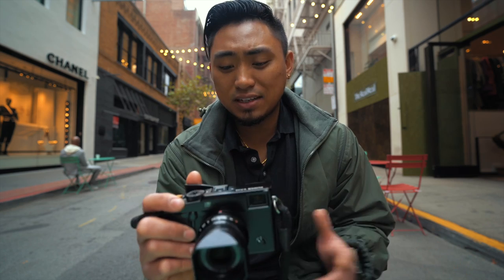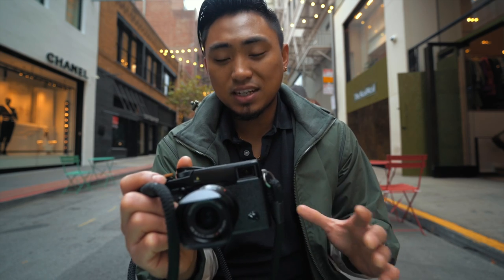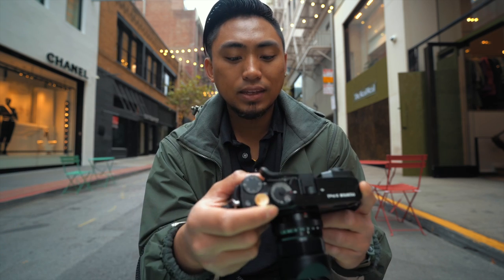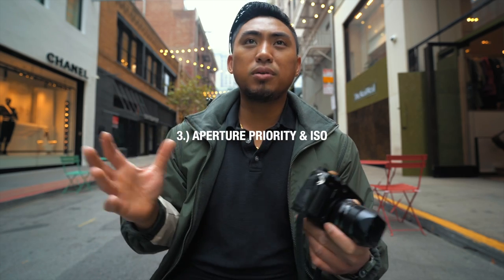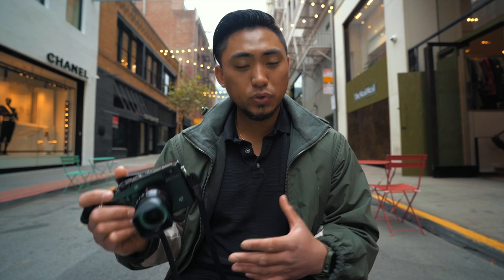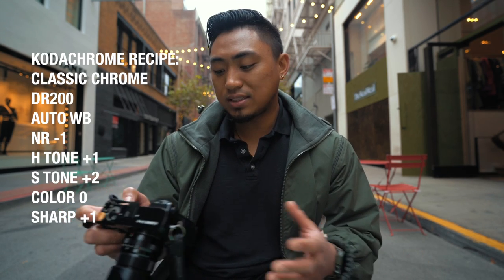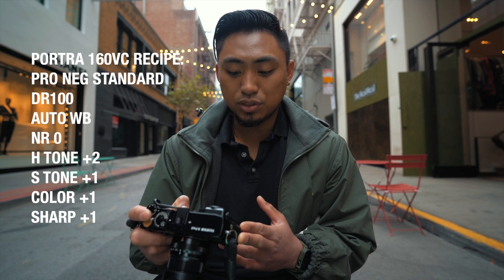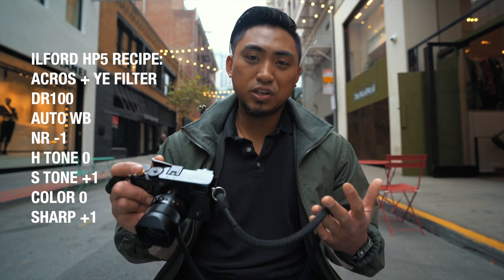My Fuji Xpro2 Settings! (Best Street Photography Settings)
Today I show you guys how I setup my fujifilm xpro2 for street photography! I like to shoot the Xpro 2 like it were a film camera and so a lot of the setup is to initiate shooting a Leica rangefinder. I also go through some of the film simulations I use!

Camera Bag (small)
Camera Bag (Large)

Sigma 35mm 1.4 DG DN Art

Ricoh GRII
Ricoh GRIII

DEALS:
Rope Camera Strap
Rope Strap (cheaper)
Bulk Loader (the one I use)
100ft Ilford HP5
Voigtlander Light Meter
ND Filter/step down rings (The one I use)

My favorite Film Stocks:
DELTA 3200